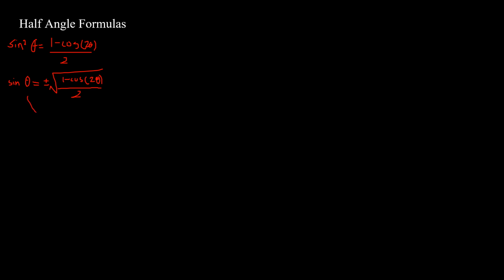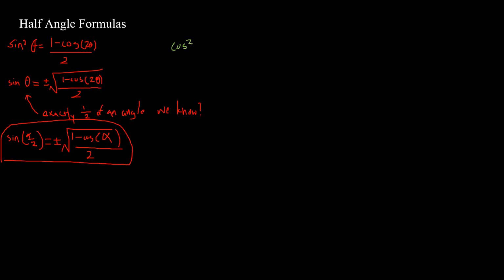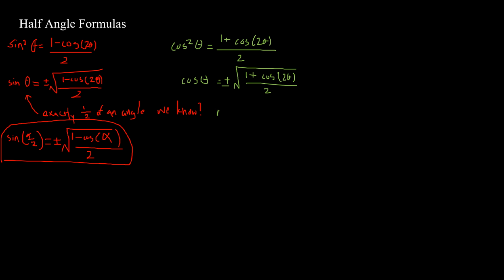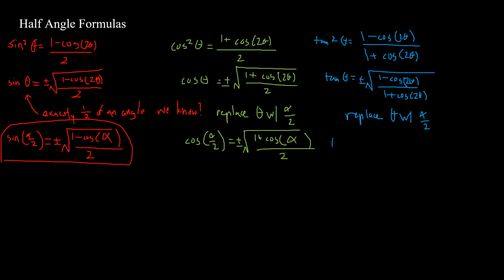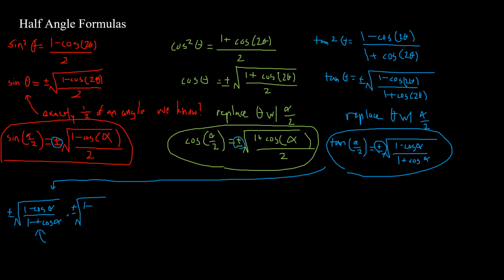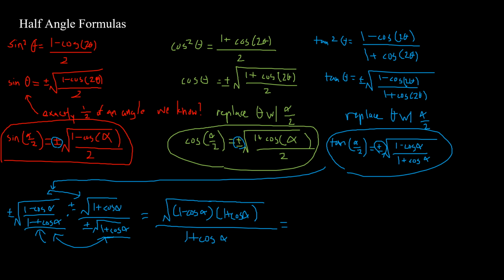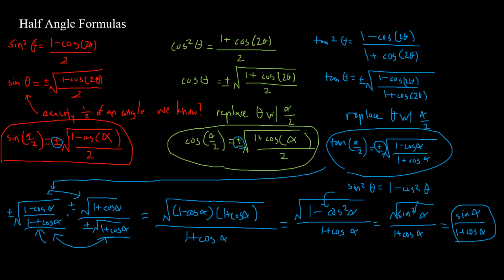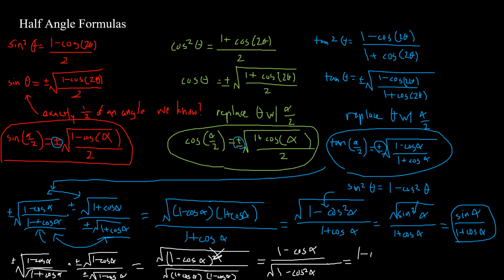Half Angle Formulas, But Explained FULLY and SIMPLY!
This proof is definitely worth your time, as half-angle problems can be some of the most confusing yet most common questions that you will see. I will break down the derivation of the half-angle formulas for sine, cosine, and tangent in an easy-to-follow manner, as well as give some useful tips along the way.